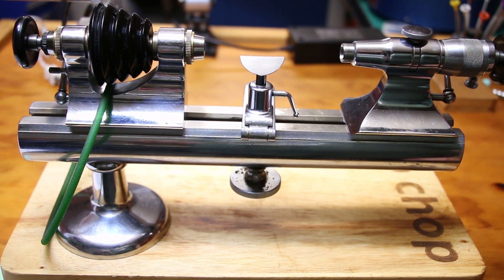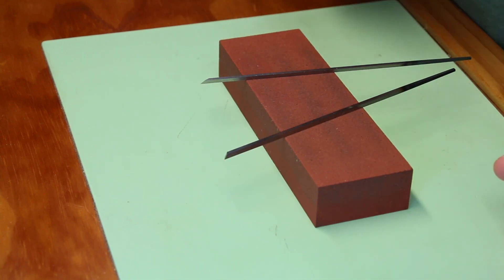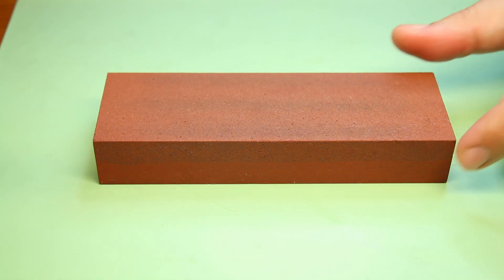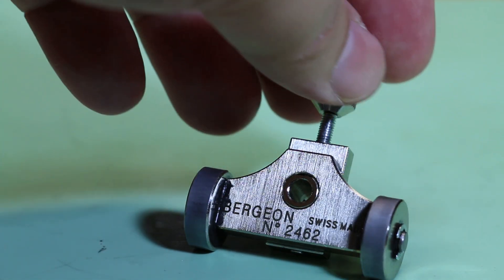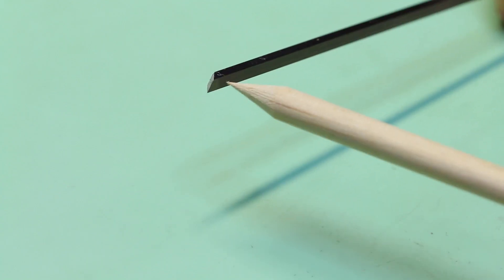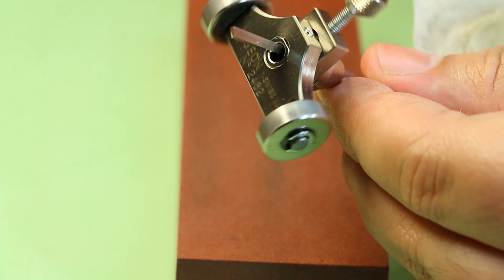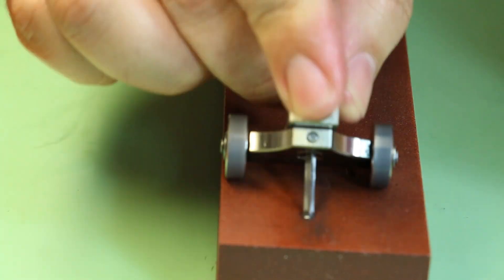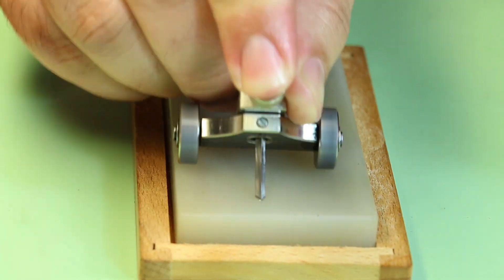Watchmakers Lathe Graver Basics - How to Sharpen a Graver using the Bergeon 2462 Tool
In this video I demonstrate how to sharpen hand gravers for use on the watchmakers lathe. I am using the Bergeon No. 2462 Graver Sharpener Tool, but you can use any tool. This is essential knowledge for practical watchmaking, and also for the watchmaker who wishes to manufacture parts for the repair of watches and clocks.

Cheers Dean DK

              Ronald Jenkees – 103 Degrees